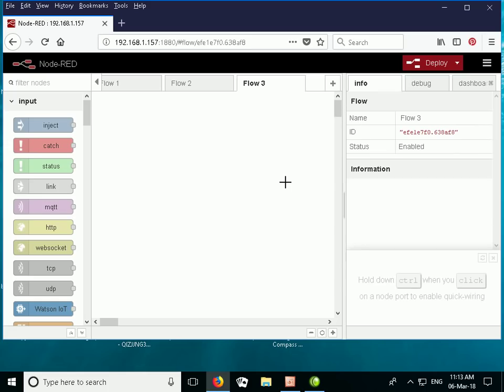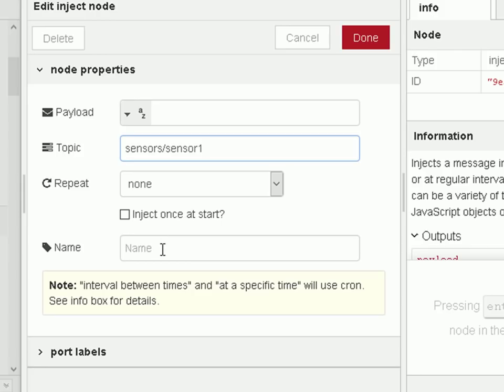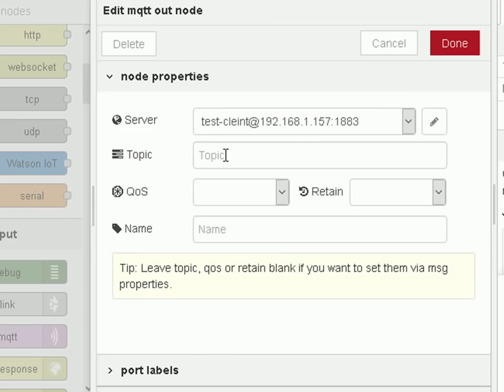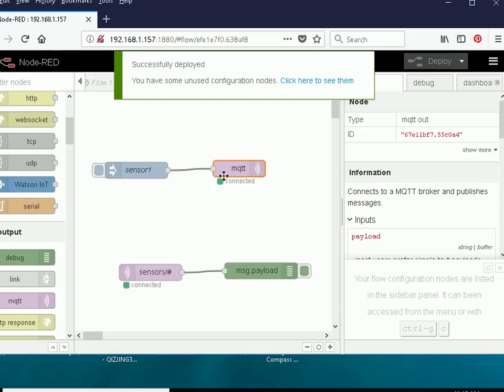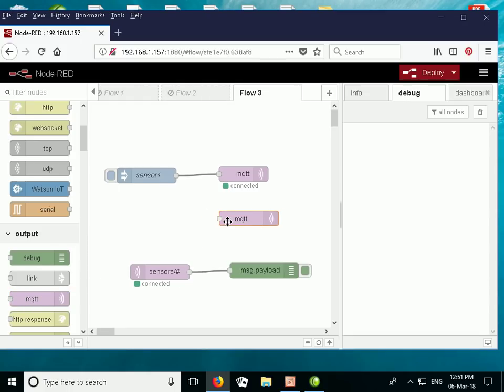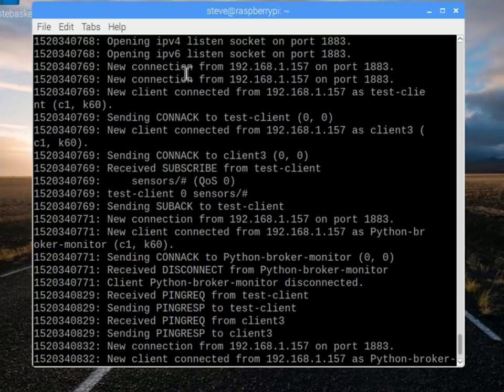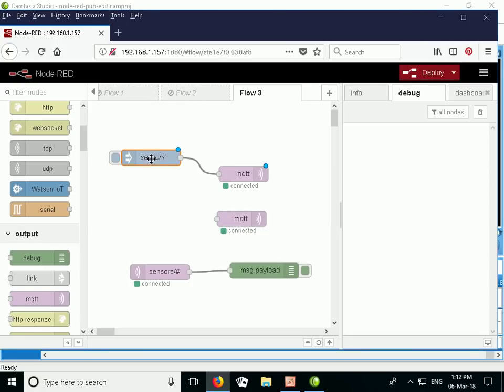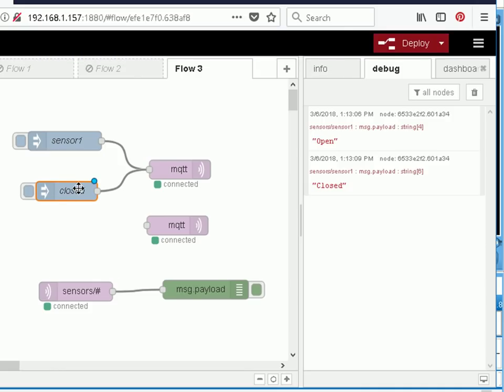MQTT Publish and Subscribe Using Node Red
We look at the main settings like birth and will messages,SSL security and user name and password.

We also look at creating new broker connections using different clients using different client ids.

Finally we  create a very simple open/closed sensor that you can use for testing.

Tutorial on Website

If you are unfamiliar with MQTT hen see my other site